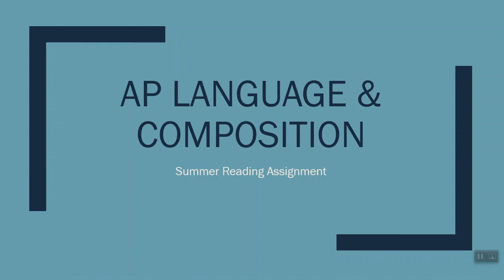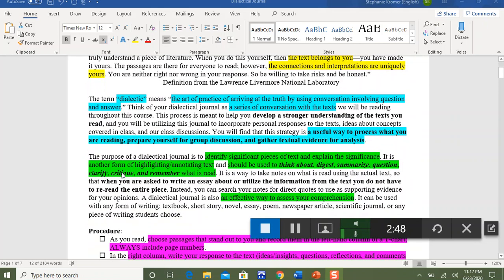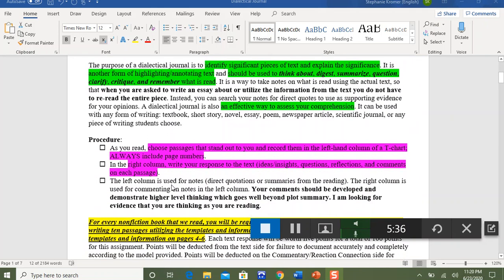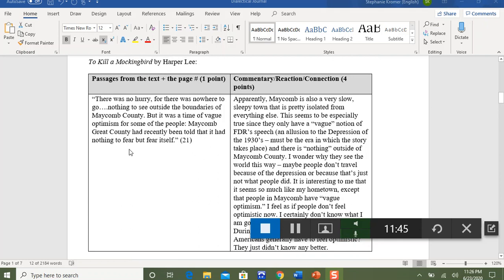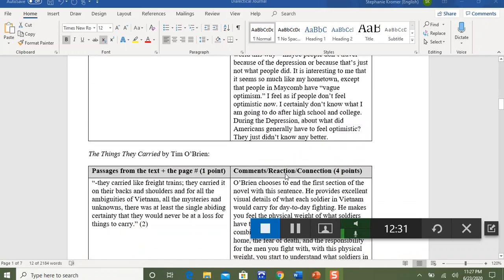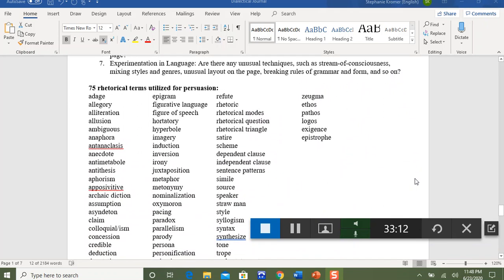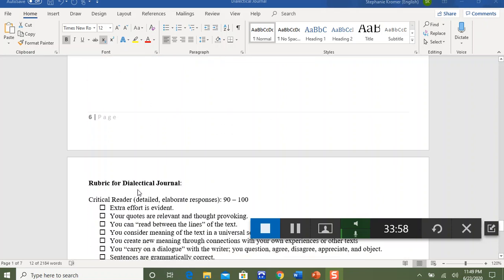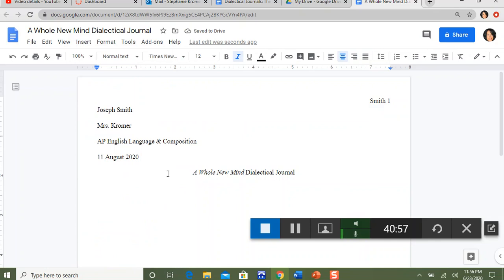Dialectical Journal Video Instructions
Dialectical Journal instructions for the AP English Language & Composition course at Bishop Dwenger